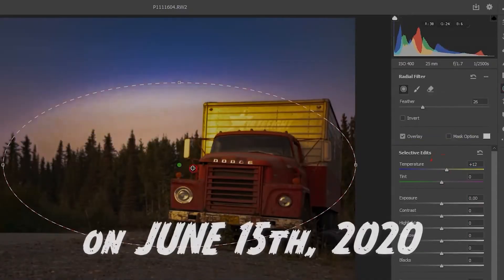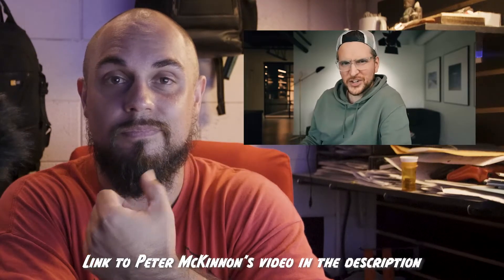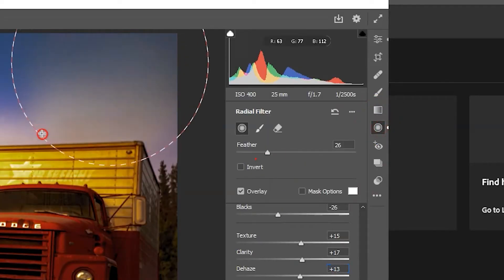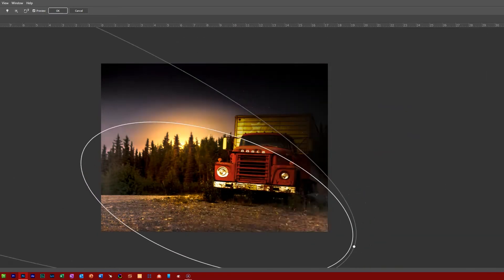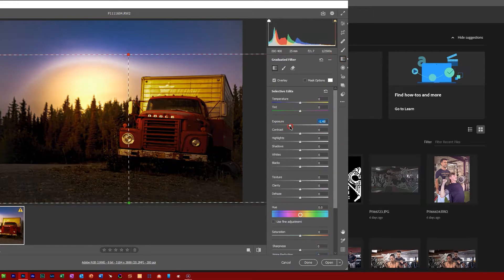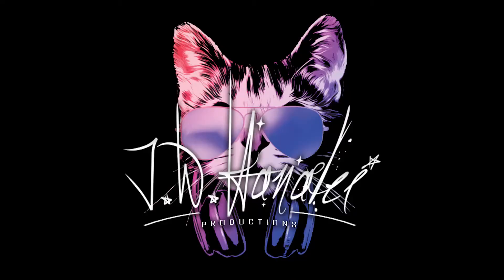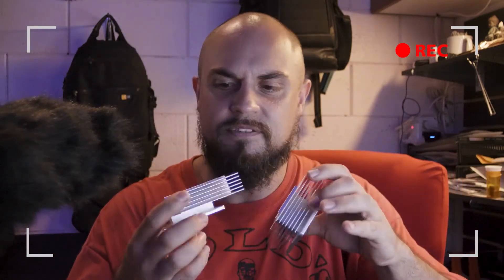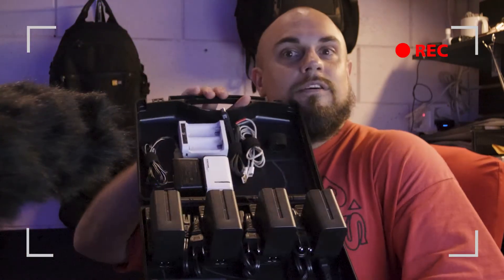NEW Photoshop Update REPLACES Lightroom FOREVER!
This is why Lightroom is dead. June 15th, 2020, Adobe released an update which made huge improvements to many of their applications, but the one I'm talking about today has to do with Photoshop. The Camera RAW filter tool is now a beast!

THE CAMERA GEAR I USE TO SHOOT WITH:
Panasonic GH5
Lumix 14mm Lens
Lumix 25mm Lens
Zhiyun Tech Crane Plus